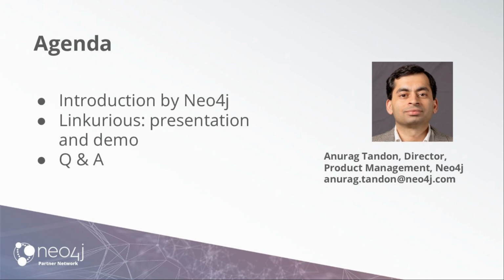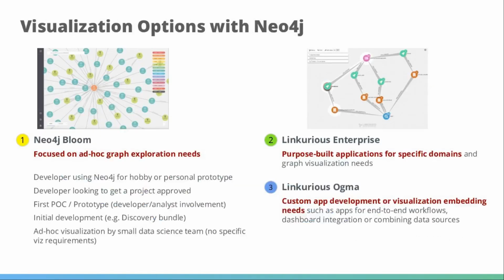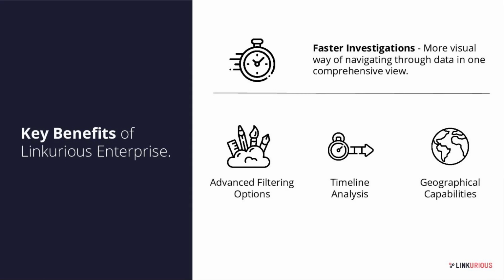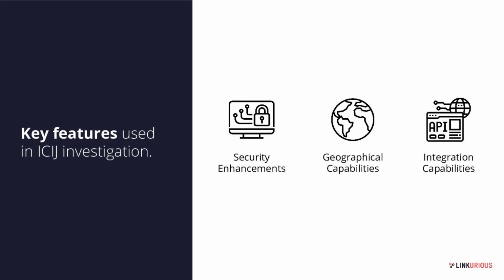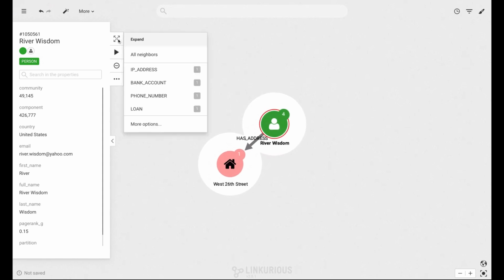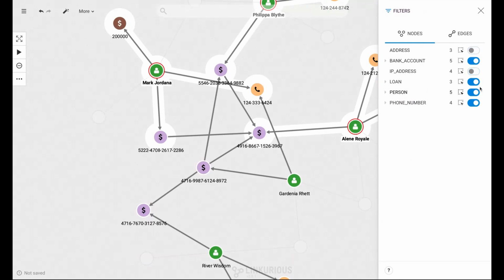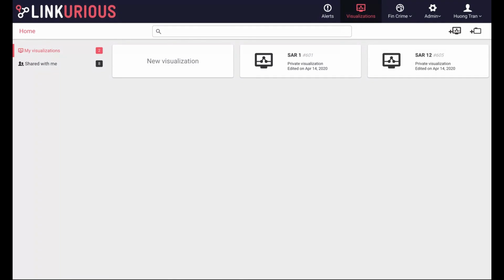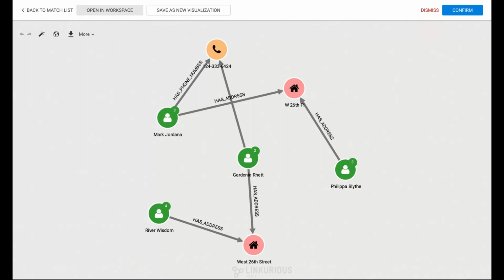Improve Insight into Connected Data Leveraging Linkurious Enterprise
Building a Neo4j graph database is the first step in the journey toward making sense of your connected data. The next step is discovering how to use Neo4j to make smarter decisions in your business, like stopping fraud cases, investigating a cyber threat or tracking data lineage.

This is the next installment in our Neo4j Partner Webinar series, offering live demonstrations, customer use cases and real-time Q&A sessions with select Neo4j partners.

This 45-minute session co-hosted by Neo4j and Linkurious explores how teams of analysts use Linkurious to detect and investigate insights hidden within Neo4j. In this session, we’ll cover key topics including:

- Extracting insights from dense multi-dimensional graphs
- Automating investigation workflows to speed up your investigations
- Using graph analytics to detect suspicious patterns